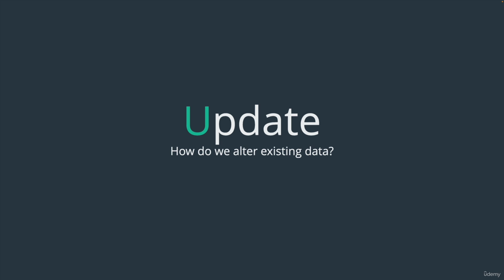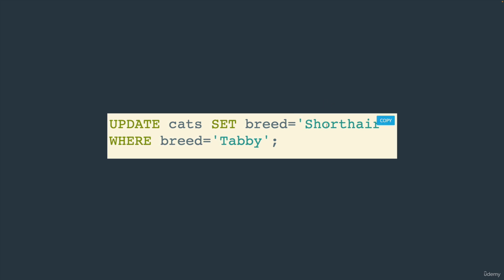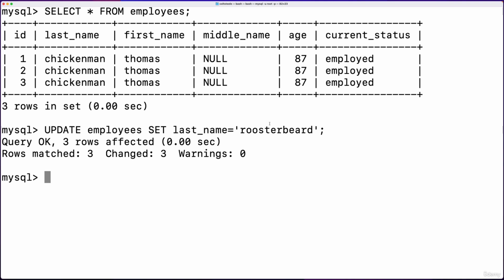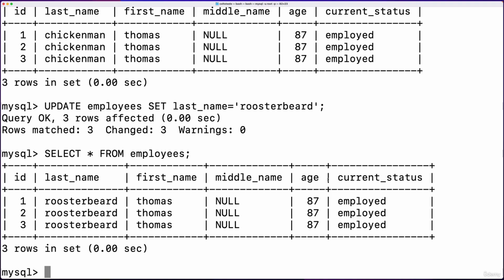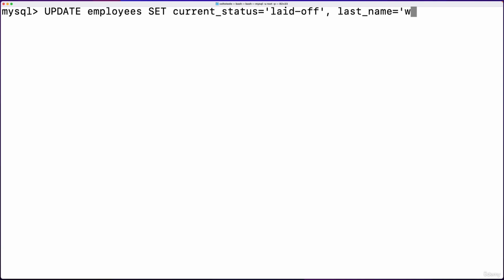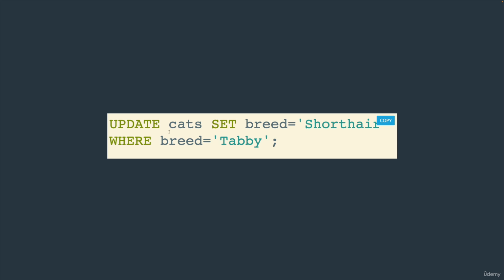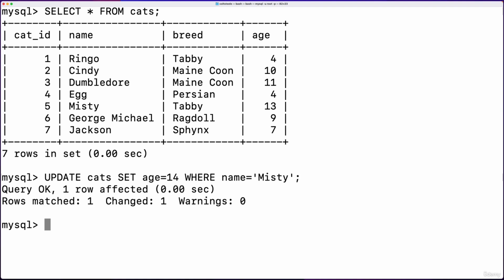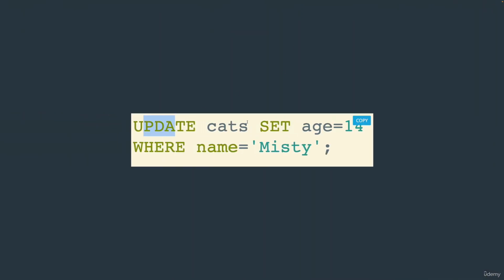43 - Using UPDATE